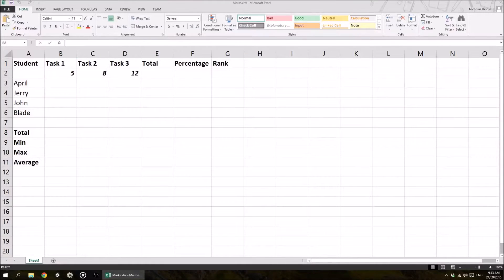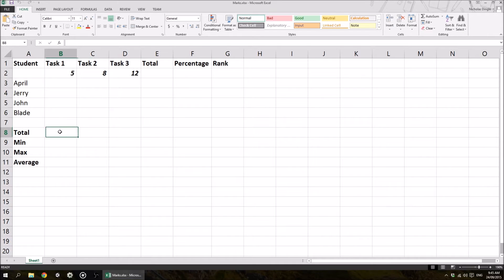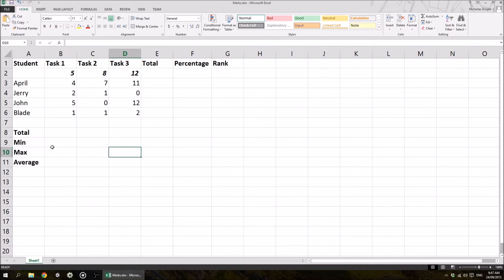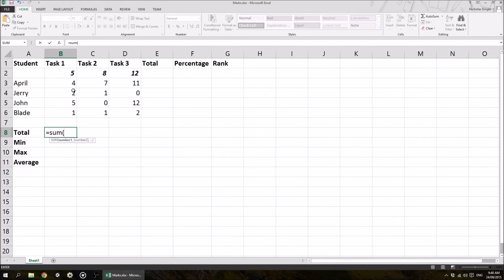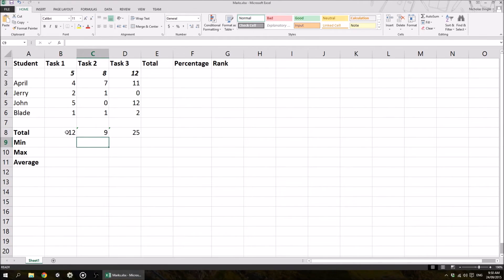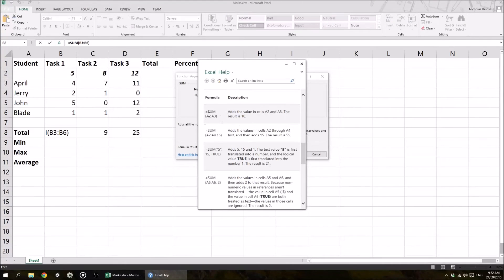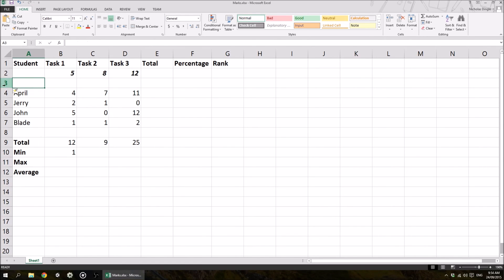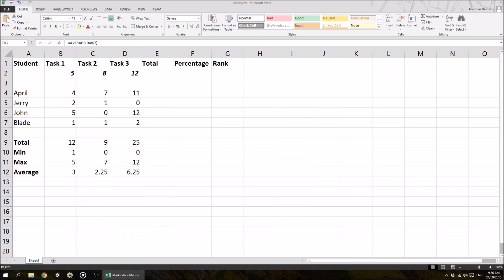Microsoft Excel 2013 Tutorial - Functions: Sum, Min, Max, Average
A video series focussed on getting even the most novice Excel user up to scratch.

This video covers:
 * Intro to functions
 * Sum function
 * Min function
 * Max function
 * Average function